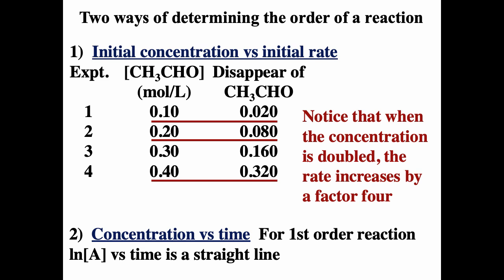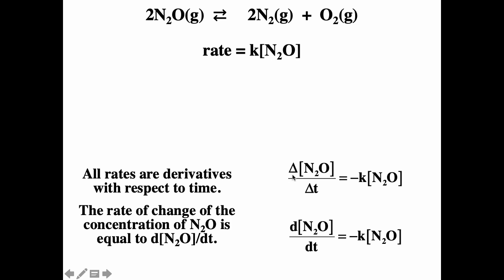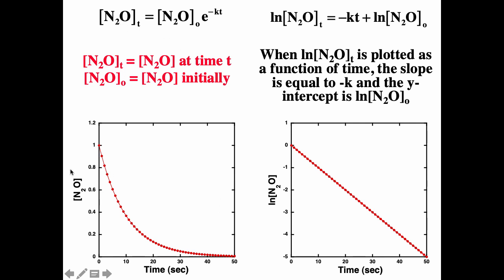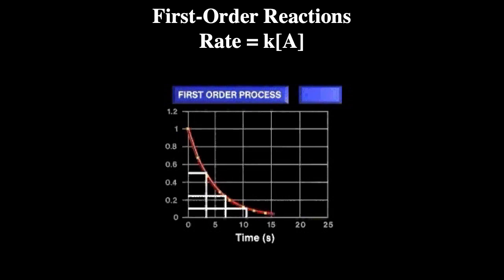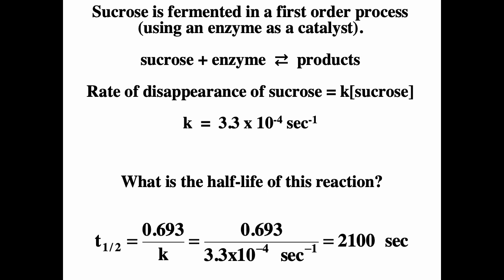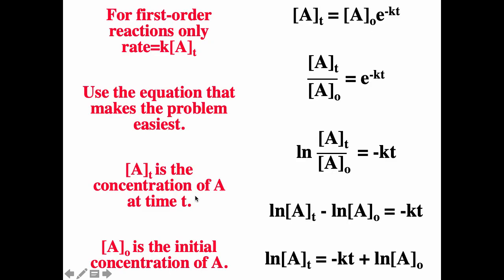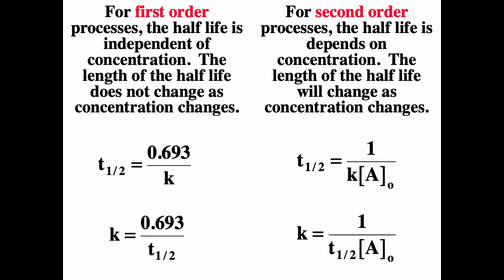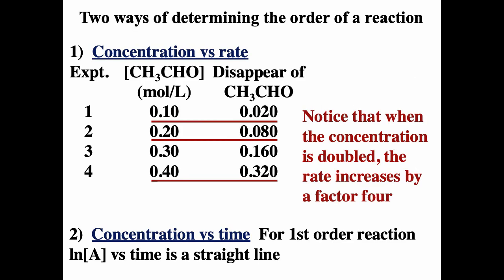Concentrations as a Function of Time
This video introduces how concentrations change as a function of time for first-order and second-order reaction.